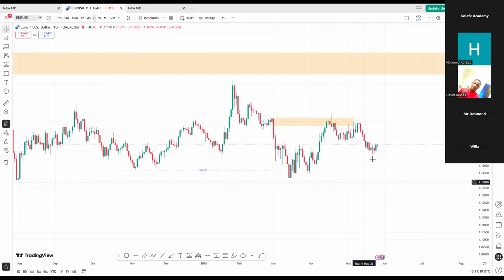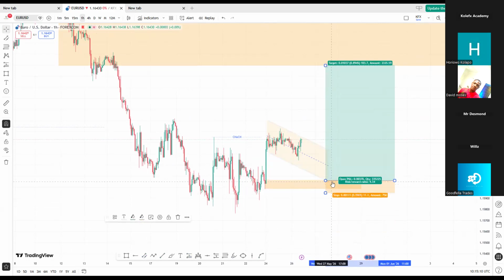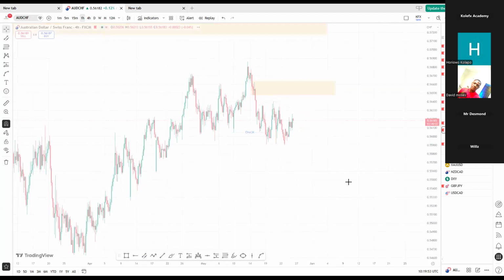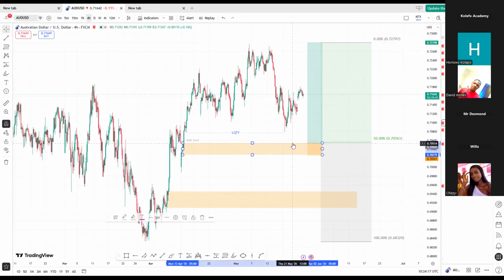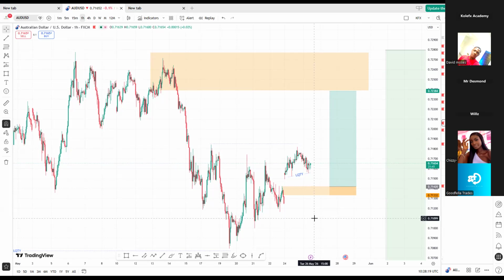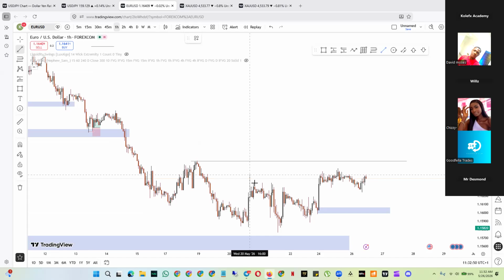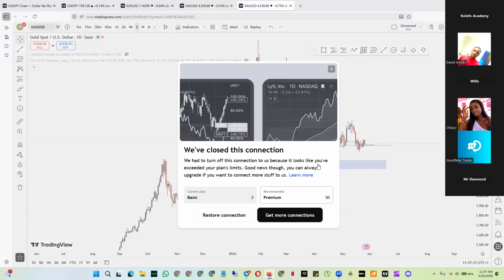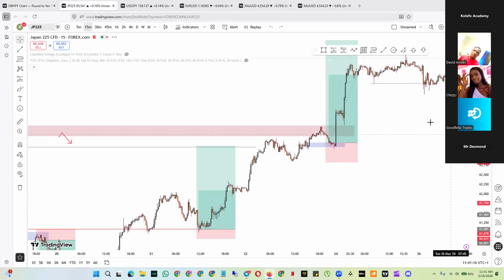Technical Tuesday Trading 26th of May.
🎯 Weekly Market Insights with KoleFX Academy!

Welcome to another episode where we analyze the forex market together as a team ahead of the trading week!  At KoleFX Academy, we break down key market trends, highlight potential setups, and equip you with actionable insights to make confident trading decisions.

💡 In this session, you'll discover:

Major market-moving events to watch out for.
Key technical and fundamental analysis for top pairs.
High-probability setups and risk management tips.
Whether you're a seasoned trader or just starting out, this video will help you stay ahead of the curve and navigate the market with clarity. Join the KoleFX Academy community as we prepare to tackle the markets together!

Let’s conquer the market, one pip at a time